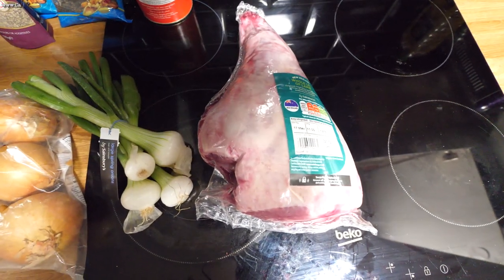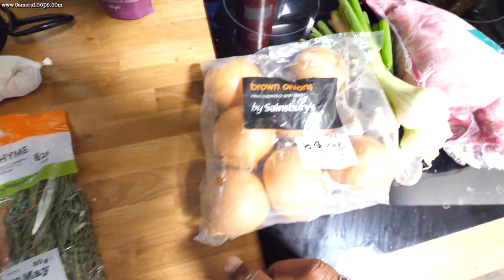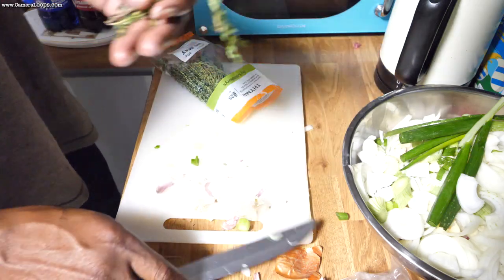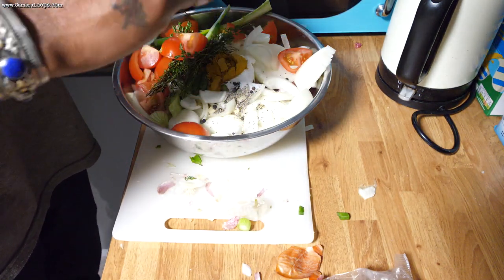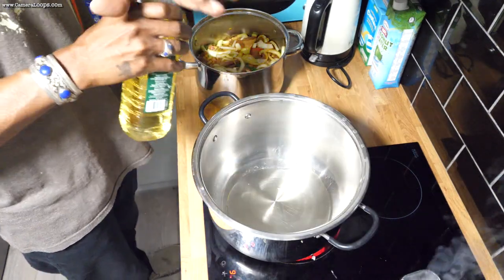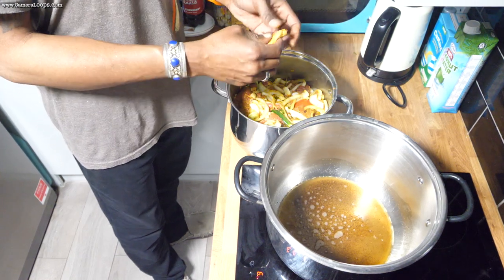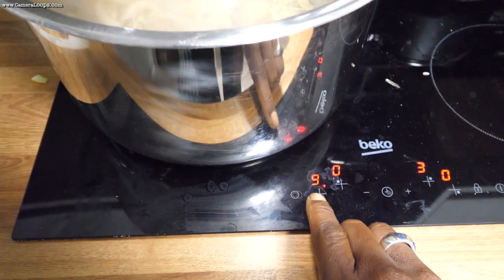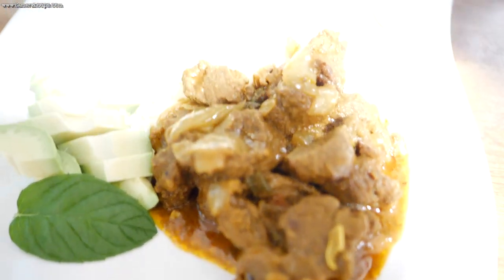How to cook curry lamb the Jamaican style.